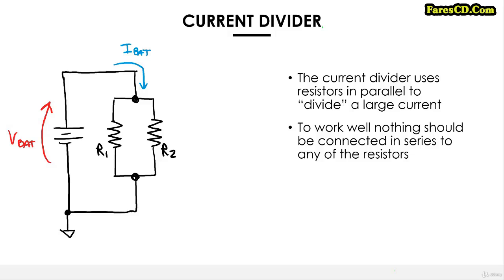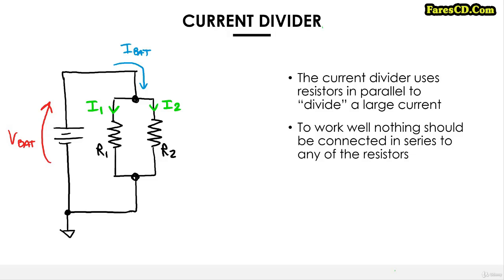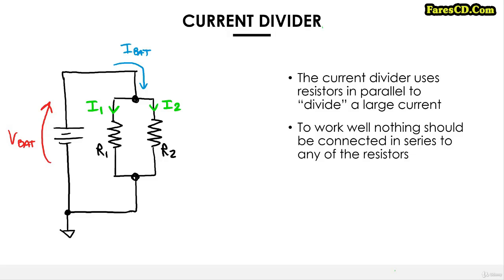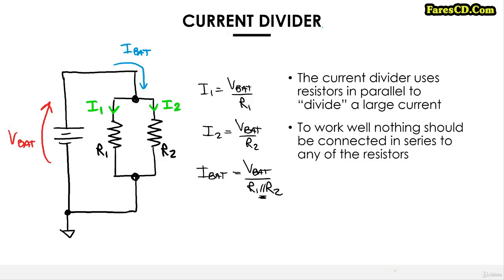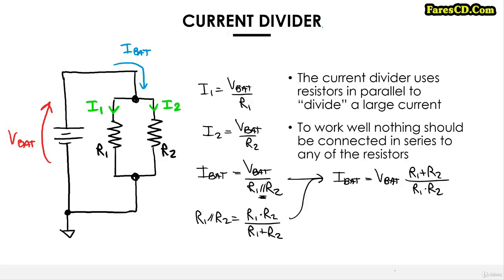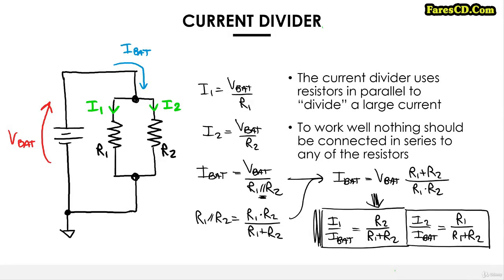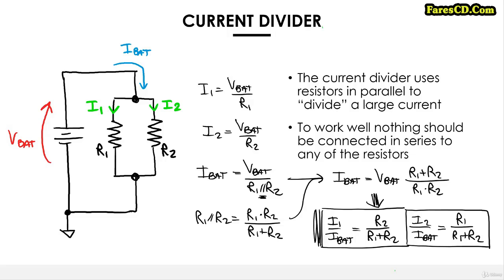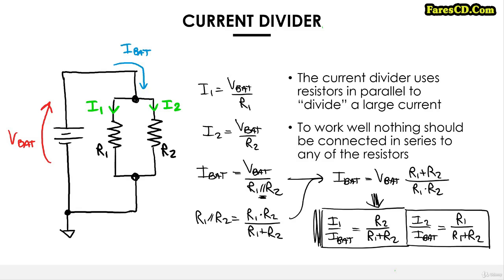049 Current Divider new